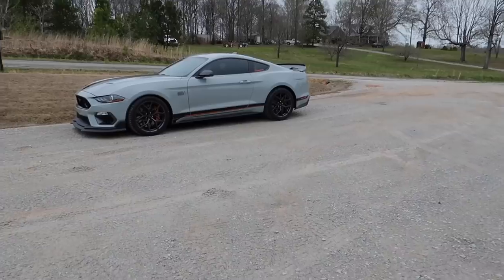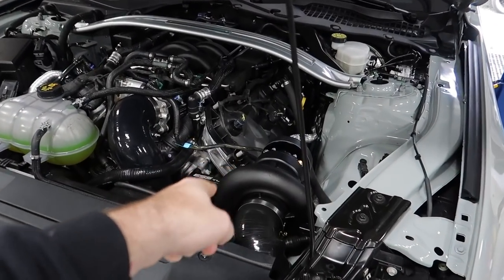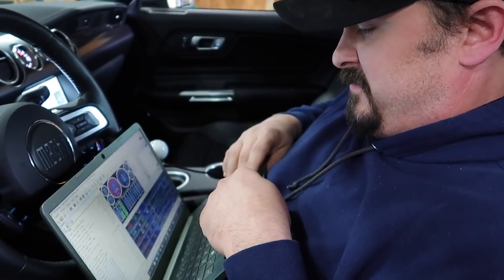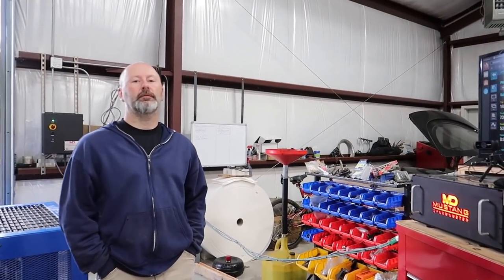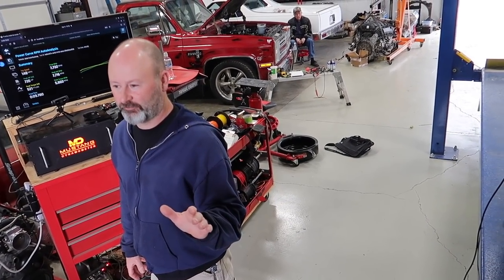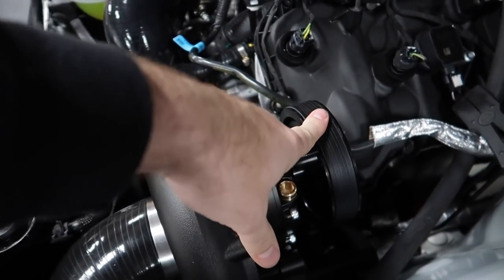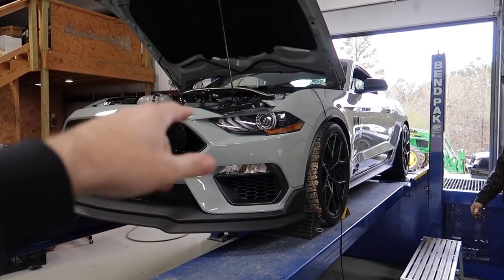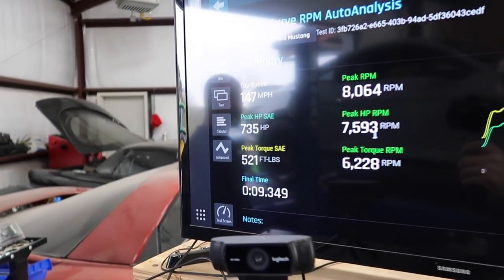My 2021 Mach 1 ESS Supercharged Mustang made WAY MORE POWER THAN EXPECTED!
Today we visited The Horsepower Factory in Henderson, TN with my 2021 Ford Mustang Mach 1 with the First Ever installed ESS G3 Supercharger system and made record power on the Dyno. Honestly we had no idea it would gain so much!
These ESS Superchargers will fit all 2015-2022 s550 Ford Mustangs!
Also check out Wengerd Tuning-
2021 Ford Mustang Mach 1